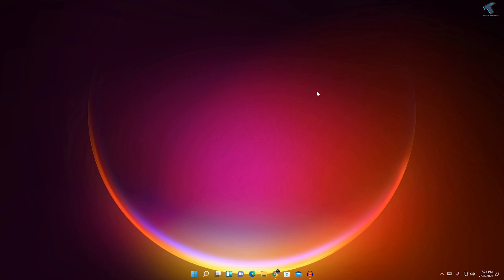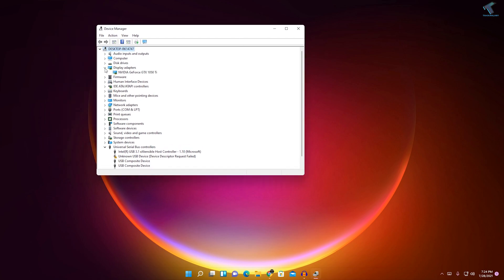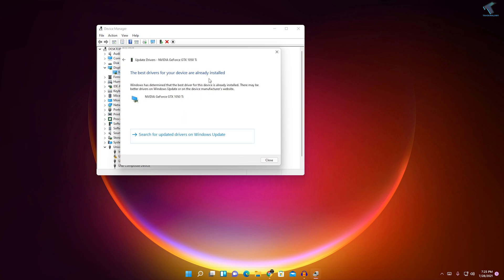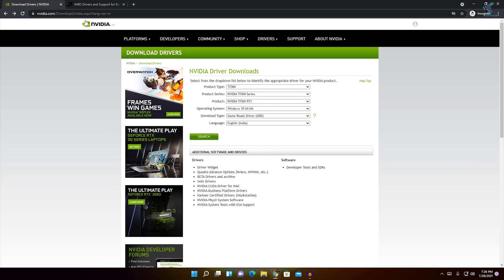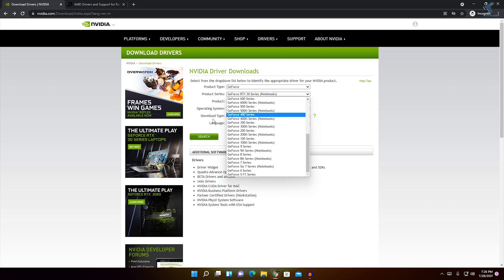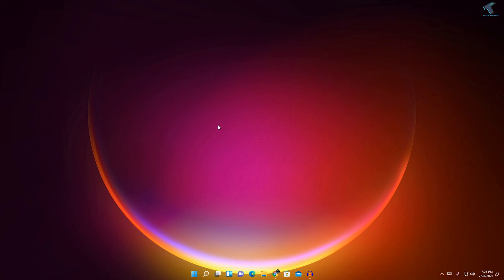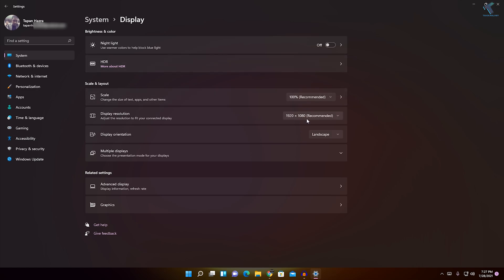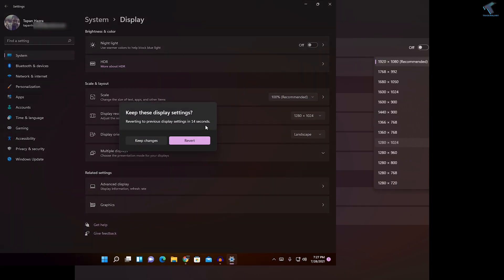How to Fix Screen Resolution Problem in Windows 11 PC or Laptop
Here is the fix for Screen resolution problem in Windows 11 PC or Laptops.